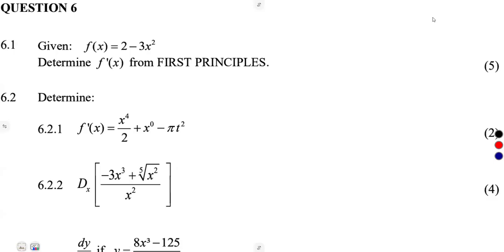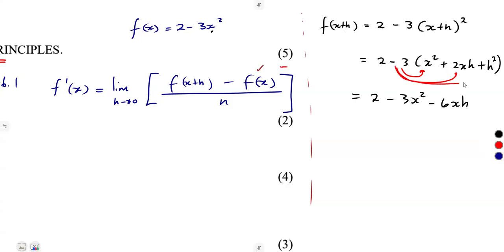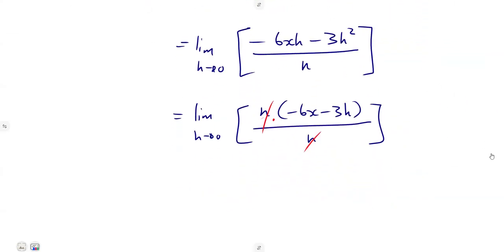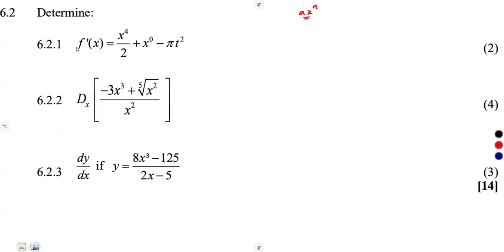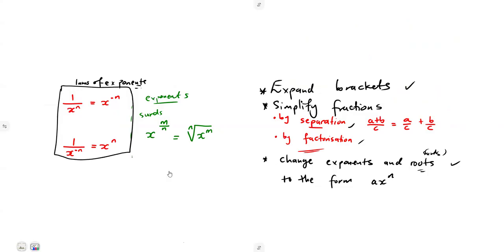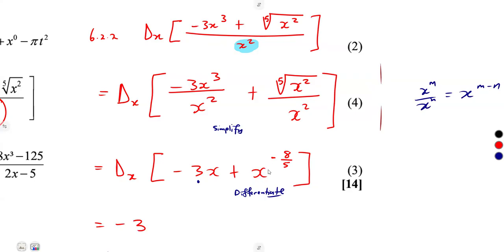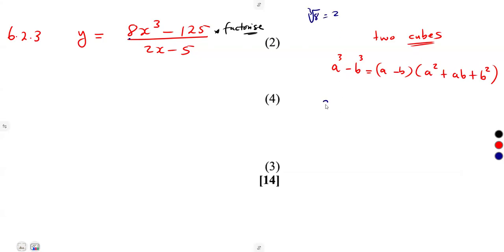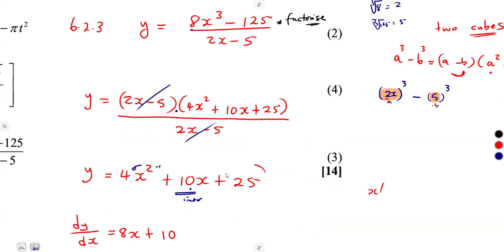Mathematics Grade 12 Differential Calculus Exam